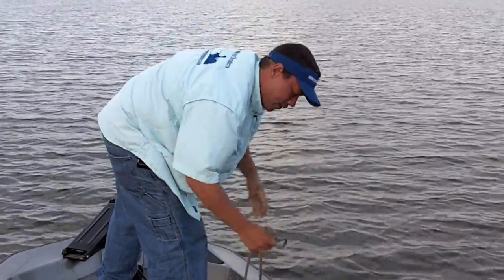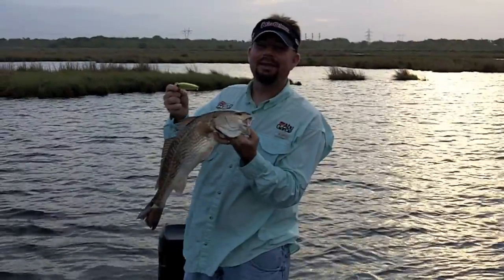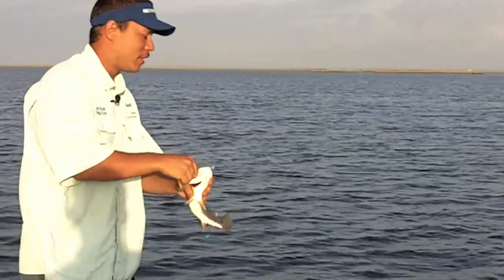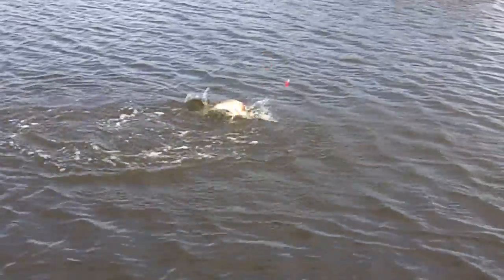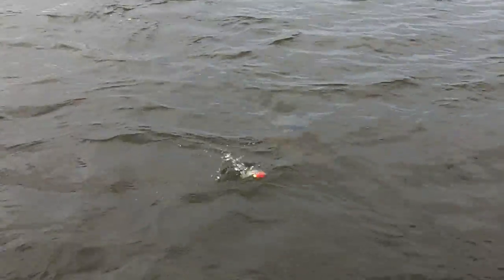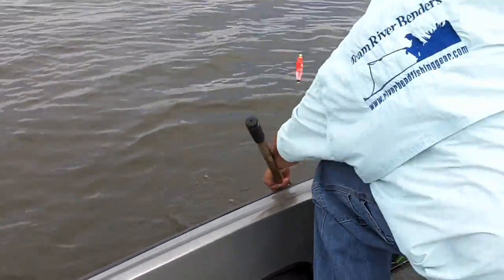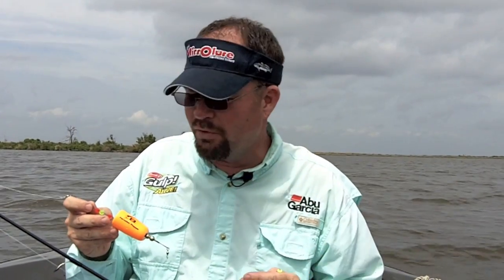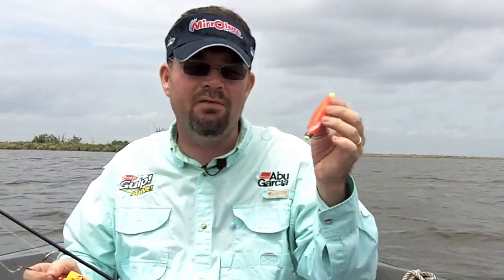Catching Early Spring Redfish at Lake Boudreaux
Louisiana Sportsman contributor Chris Ginn and forum user Scott Walker fish Berkley Gulp baits for redfish at Lake Boudreaux between Chauvin and Cocodrie.